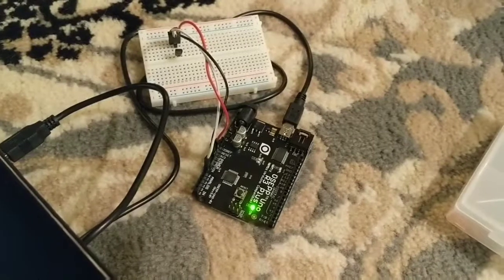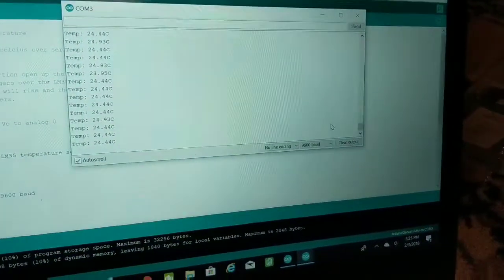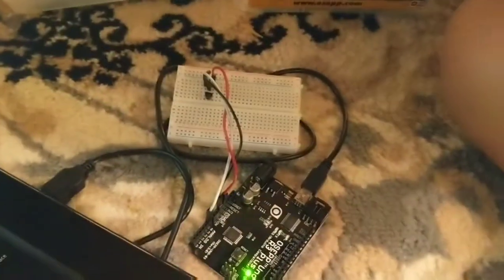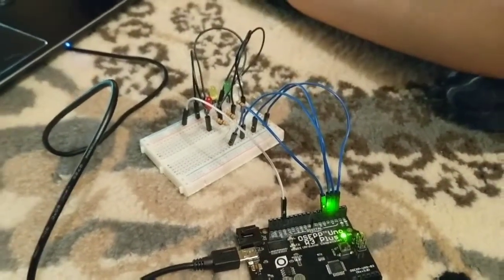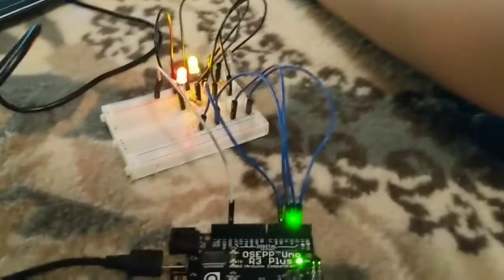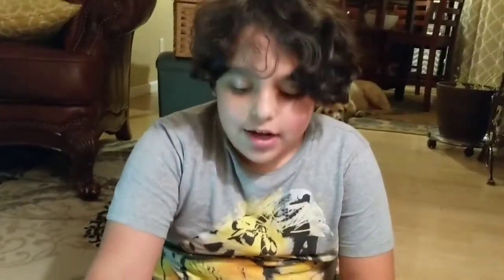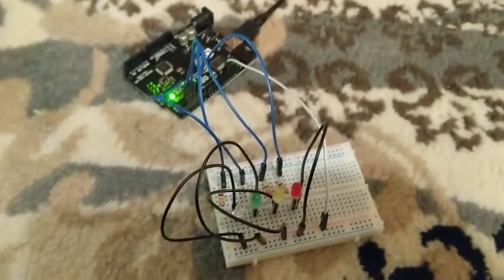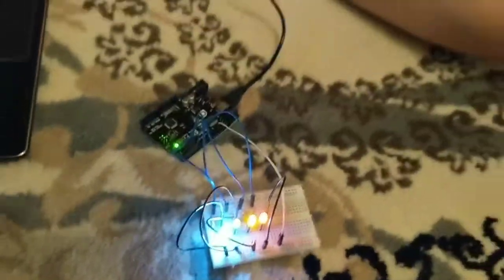Arduino Temp Sensor and LED Switch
Issy shares his Arduino temp sensor and LED switch.